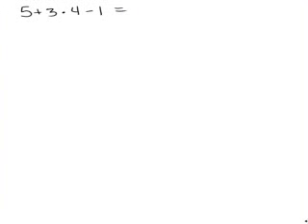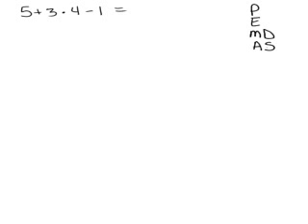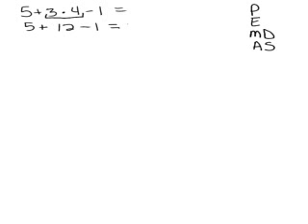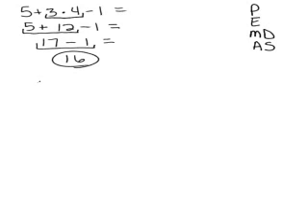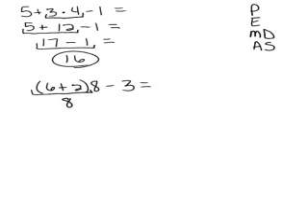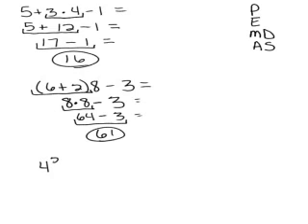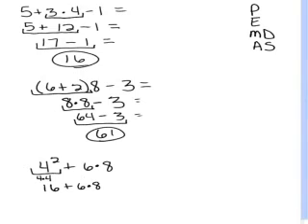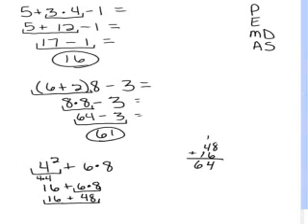Solving order of operations problems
How to solve order of operations problems